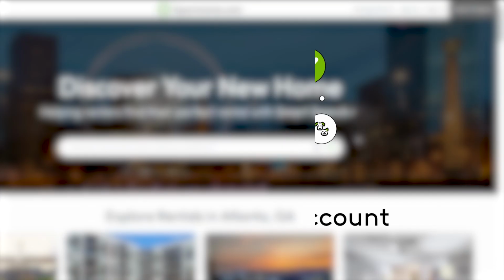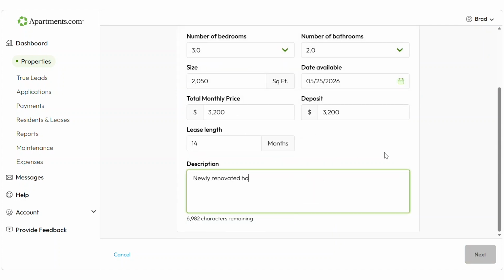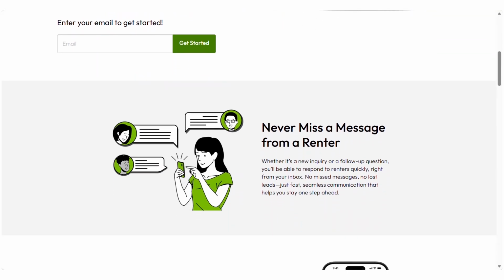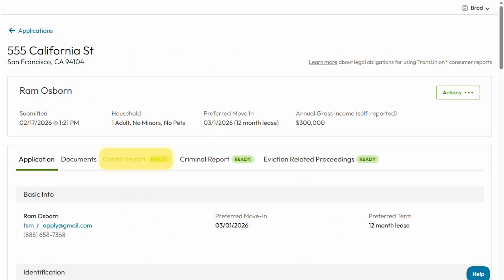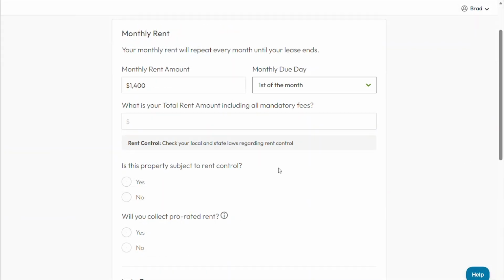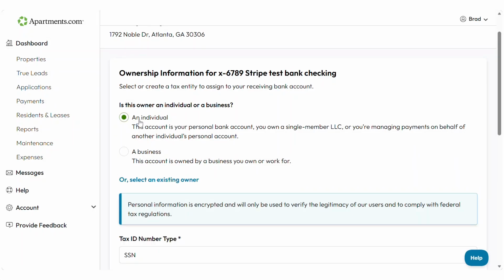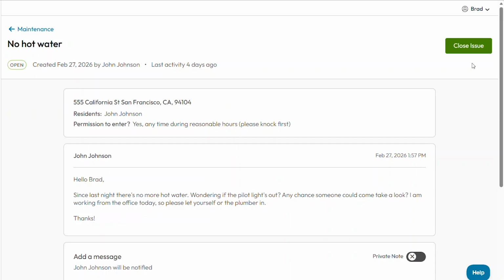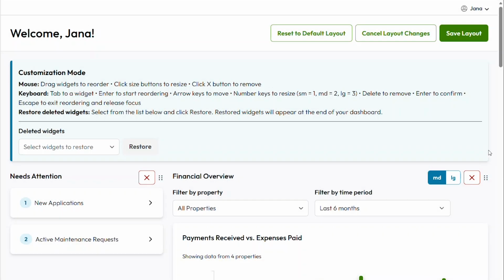How to Use Apartments.com Rental Manager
Apartments.com Rental Manager has an array of free tools and resources to help you manage your rental property or apartment. Fill your vacancies fast, screen tenants, collect rent easily, manage maintenance requests, track expenses, and more with our all-in-one software suite for property management.

Chapters:
0:00 Introduction
0:49 Creating an account
1:12 Adding a property
1:34 Creating rent comps
2:35 Creating your first listing
3:42 Uploading 3D tours
5:15 Responding to messages
6:37 Screening applicants
7:55 Setting up residents
8:22 Drafting a lease
10:21 Setting up payments
12:30 Tracking expenses
13:26 Tracking maintenance
14:27 Using your dashboard
16:18 Conclusion